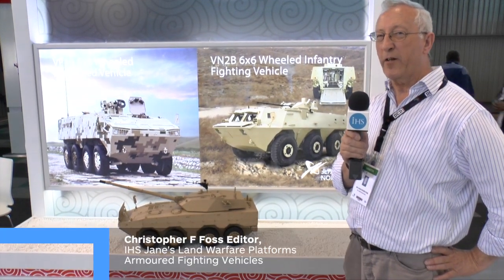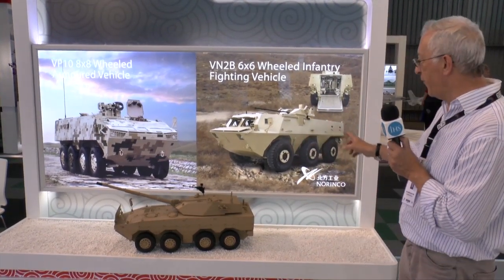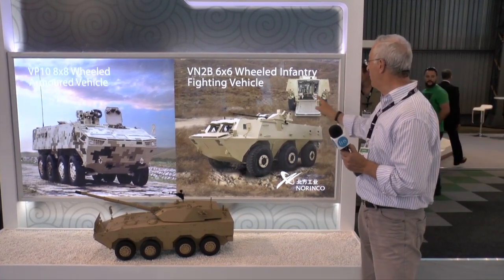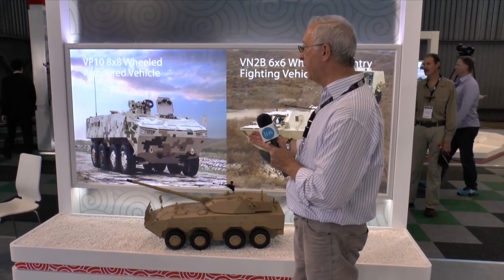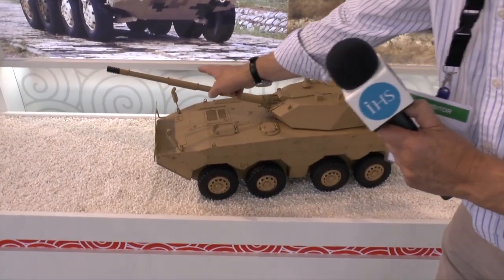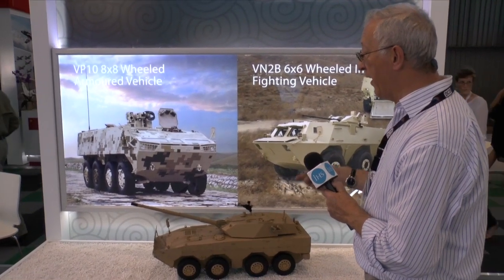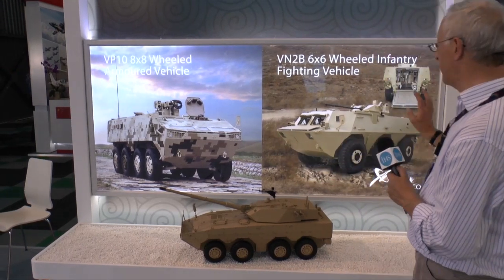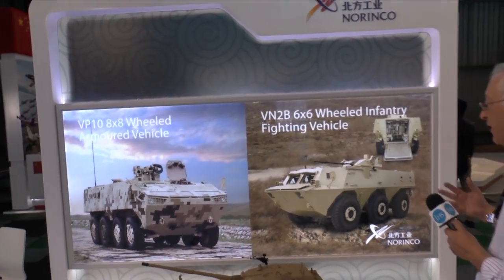AAD 2014 China introduces the VN2B 6x6 Wheeled Infantry Fighting Vehicle, Christopher F Foss explain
AAD 2014 China introduces the VN2B 6x6 Wheeled Infantry Fighting Vehicle, Christopher F Foss explains